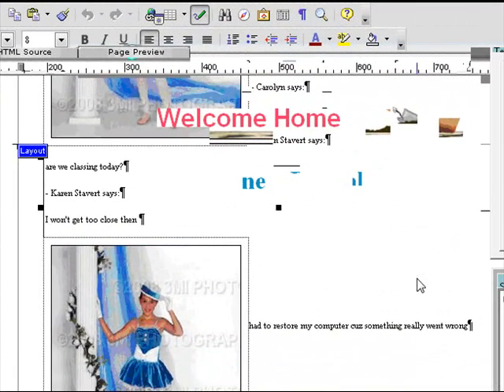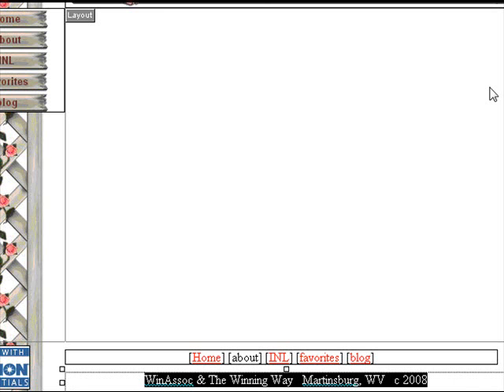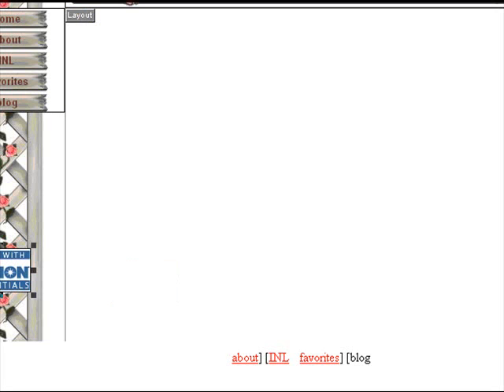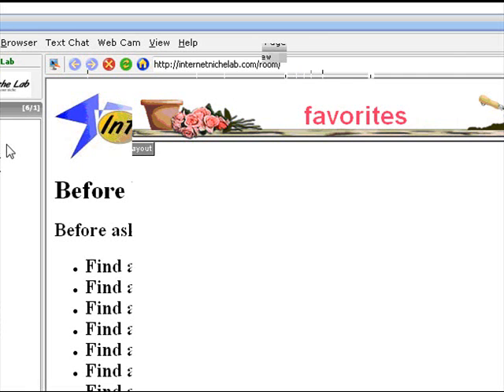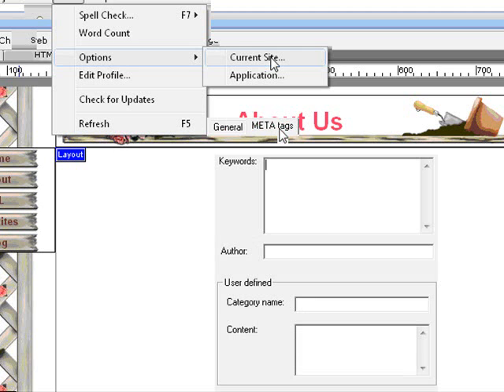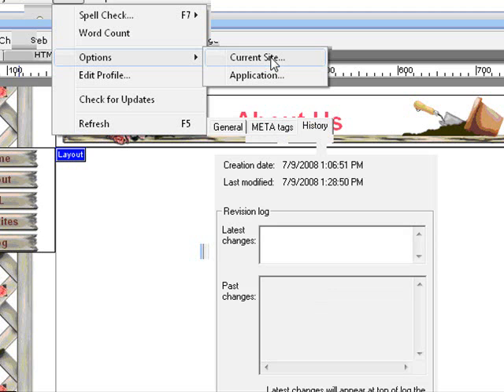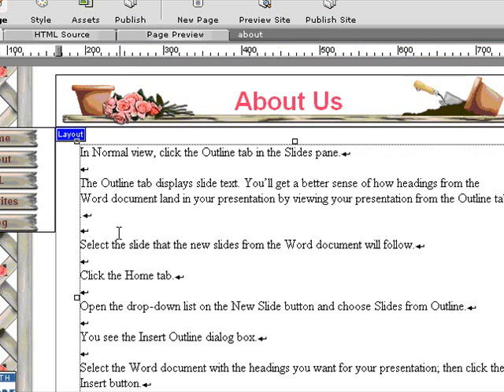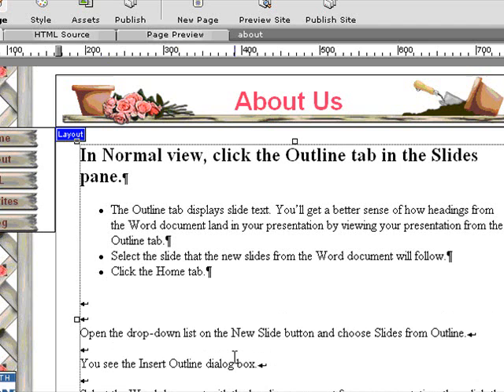Build A 5 Page Site in Less Than A Day-Pt3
Using NetObjects Essentials,a free program, you can build a 5 page professional-looking website in under an hour. Our weekday Tools classes are free too.